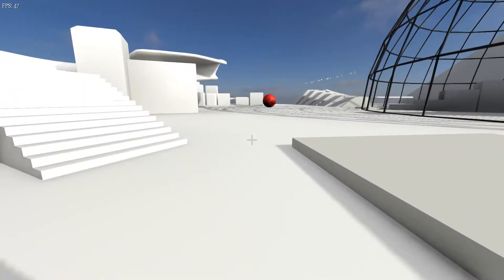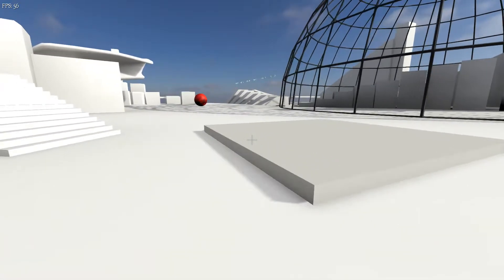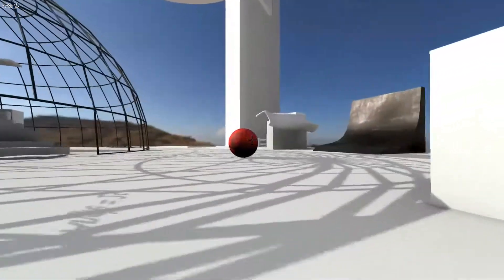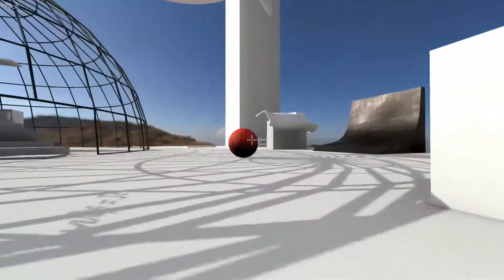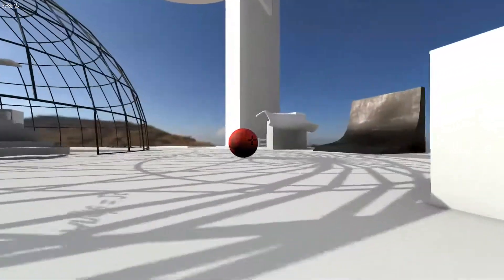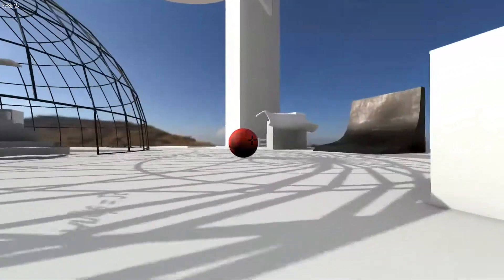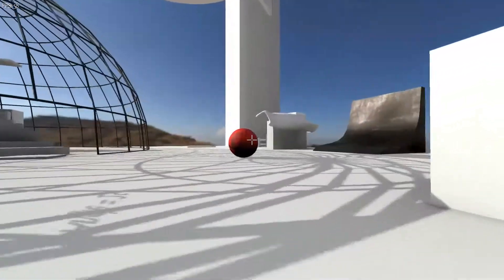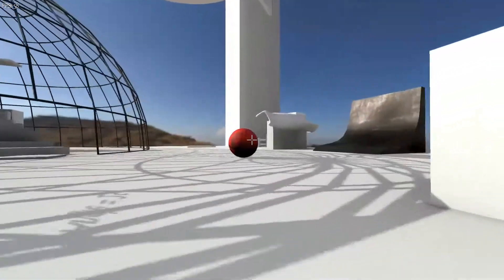FPC Godot 3.x Project Demonstration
This is a demonstration and explanation of my FPC (first person camera) project for Godot 3.x.

I'm new to this narration thing, so bare with me.